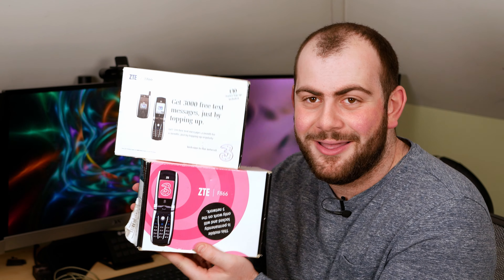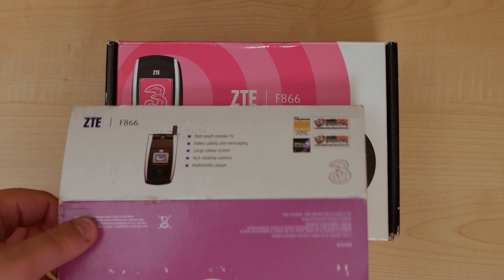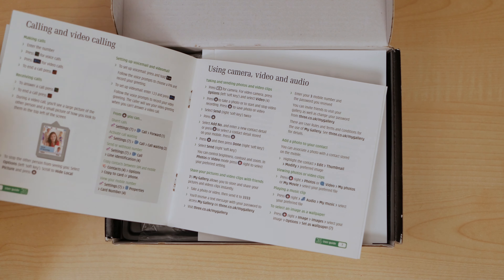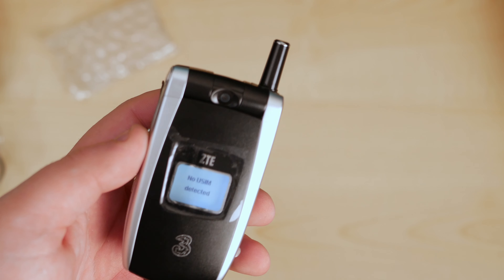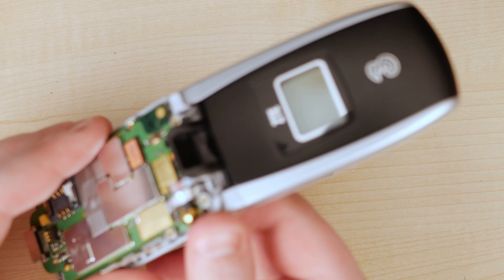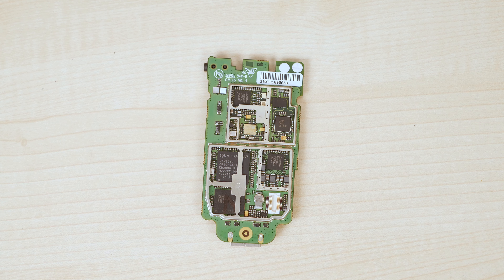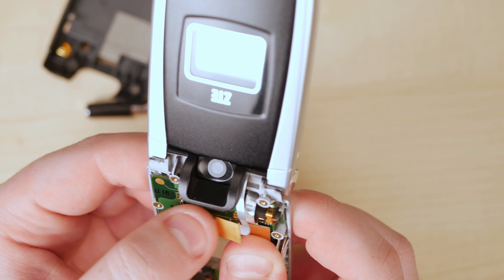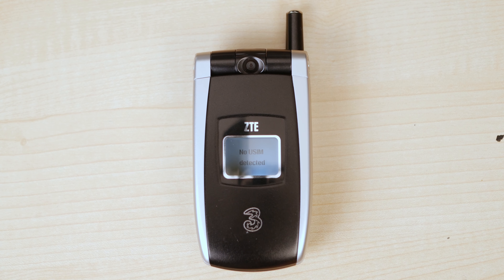THIS was my first ever phone. Let's take it apart!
Sure, the ZTE F866 isn't really a great phone, but it is my FIRST EVER phone. So I bought not one, but two, and took one of them apart! It was so. Much. Fun.